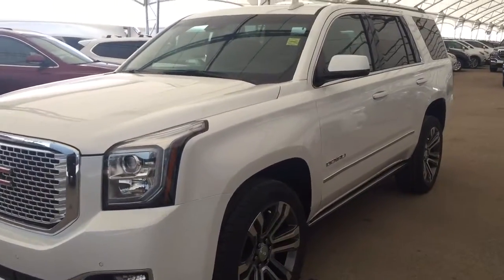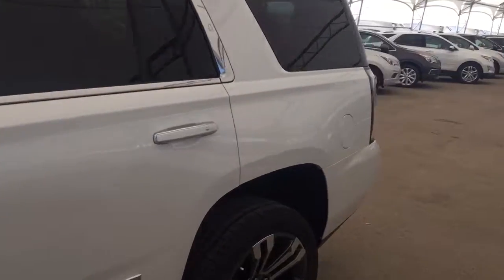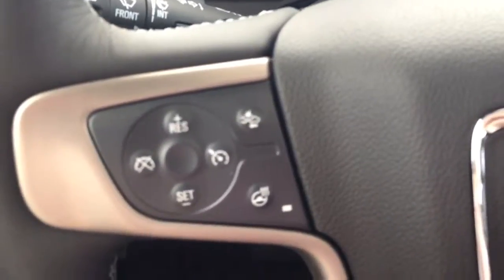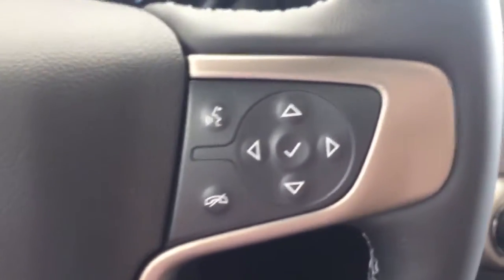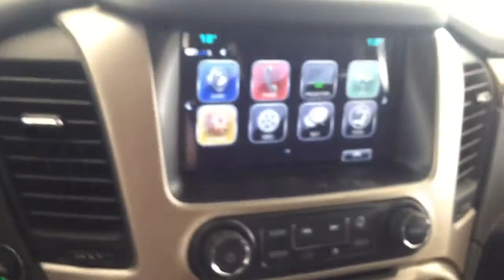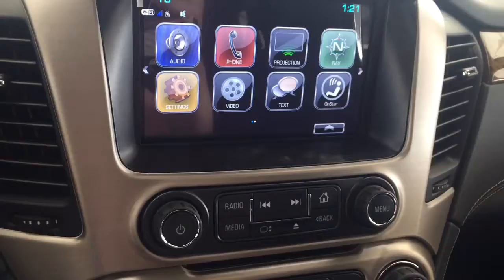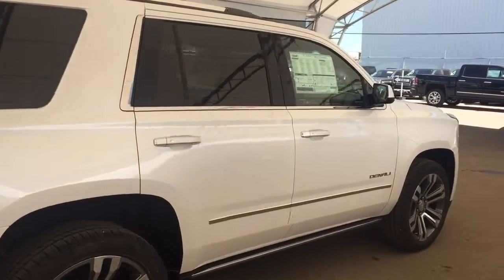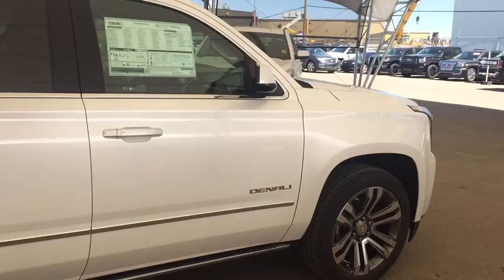2017 GMC Yukon Denali | Davis Chevrolet | Airdrie AB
6.2L 8 cylinder engine, navigation, heads up display, Bose speaker system, heated/cooled seats, sound like the features you are looking for? Look no further than this White Frost 2017 GMC Yukon Denali with all the above mentioned features and more such as sunroof, heated 2nd row, power liftgate, remote start/entry, power retractable assist steps, cruise control, bluetooth and more!!

155194